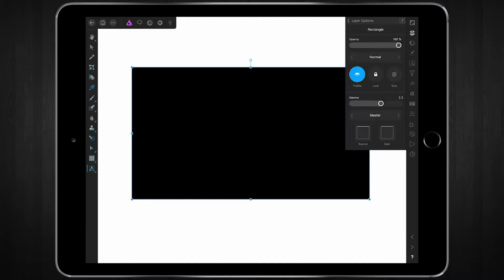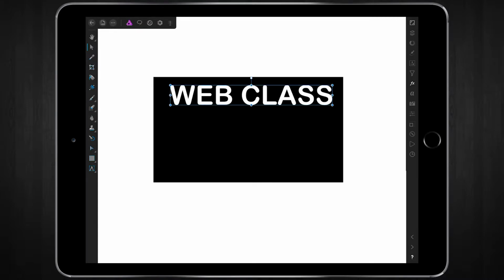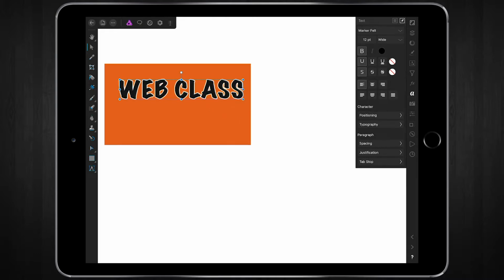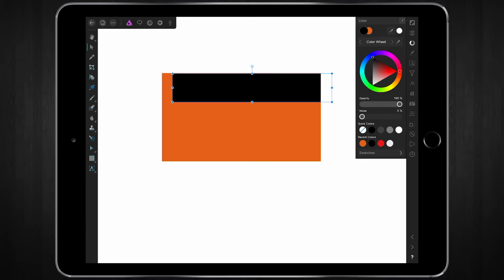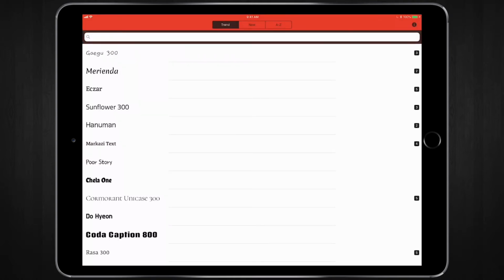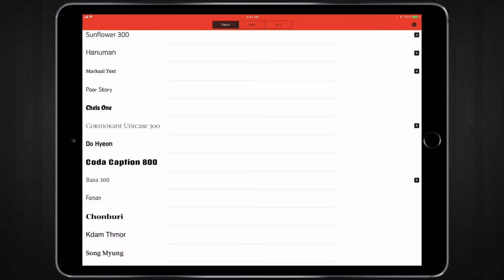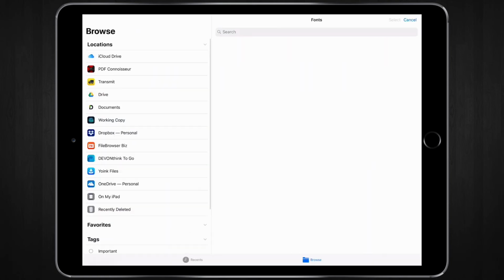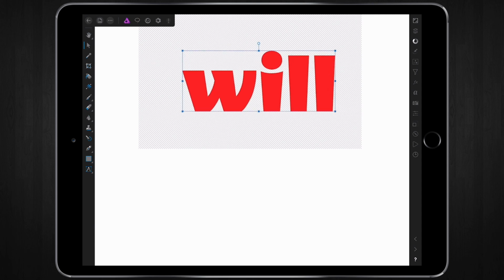Affinity Photo Text & Effects Tutorial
In today's session, it's all about how to make your text stand out in when someone is scrolling on their phone or device.

In this section, I'm going to show you all the cool things you can do with your phone and how to get the most out of it but first...

If you haven't watched the other affinity tutorials first here, they are in order...

These are going to help you in the long run because in at the end of this mini-course we are going to be doing a project using everything that we learn.

Exclusive Piece of Content:

Here's an exclusive piece of content that outlines what's in my tech bag as an online Entrepreneur...

~ Digital DIY Geek

P.S

I'm not saying you will have the same results, you could make no money, or you could make more at the end of the day it's really up to you.

This means if you click on one of our links and make a purchase the vendor will buy me a cup of coffee at no extra cost to you.

In short, you will be getting a product that you need or was going to buy anyway while supporting Digital DIY Geek channel.